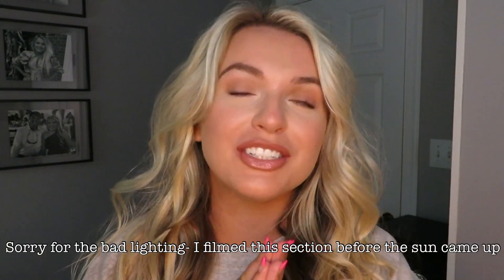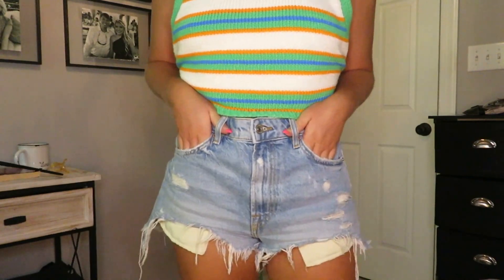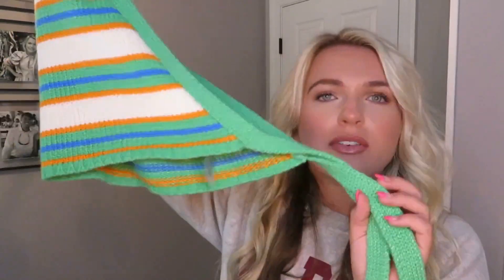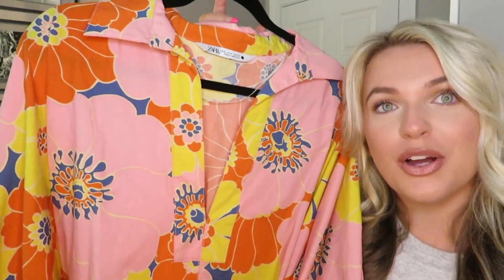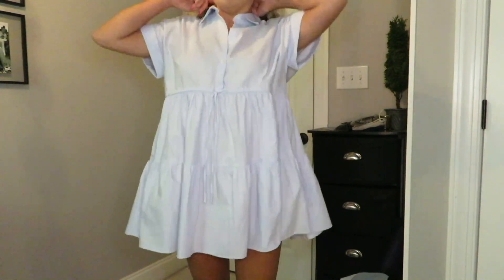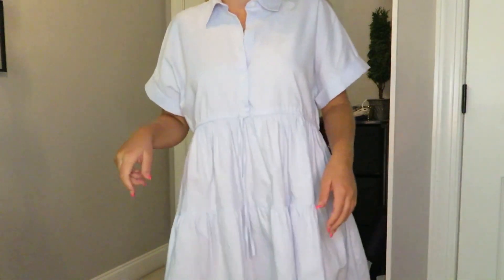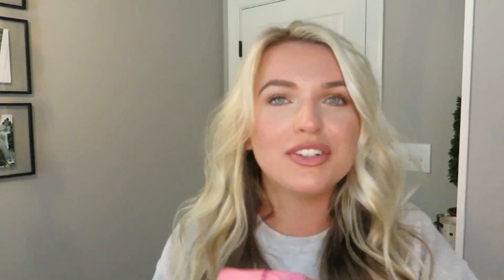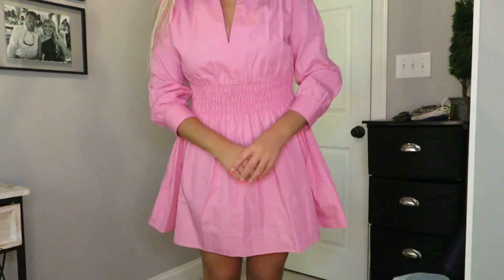ZARA SUMMER SALE | SUMMER 2021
ZARA SALE HAS STARTED!!! Some items in this haul are on sale and others are not.  Things are selling out QUICK so I tried to link as much as I could find on their website.  HAVE FUN SHOPPING!!!

Knitted Top: Can't find exact one...but here are similar options